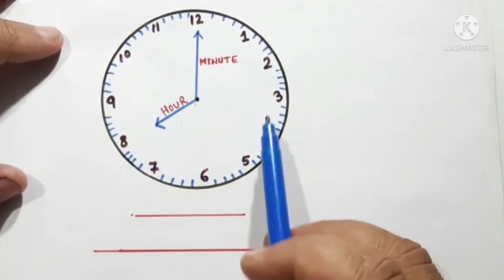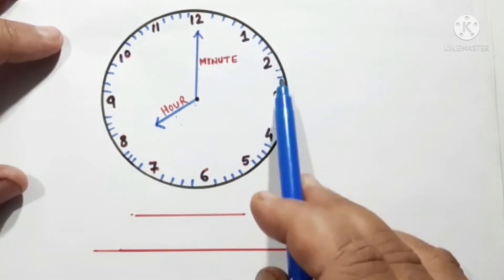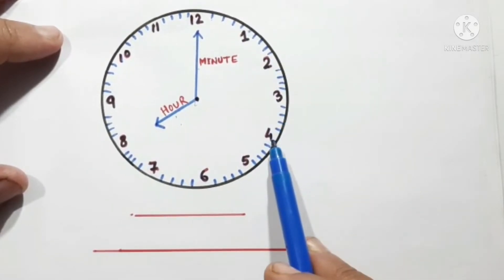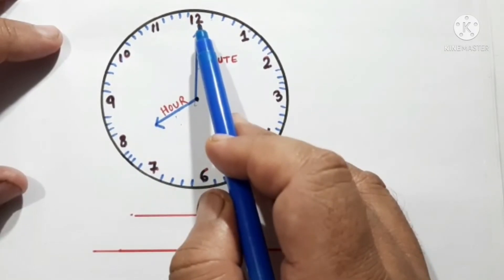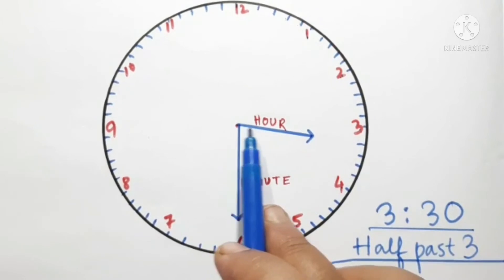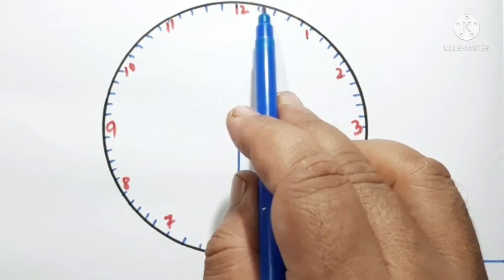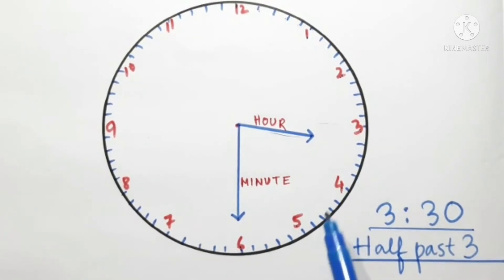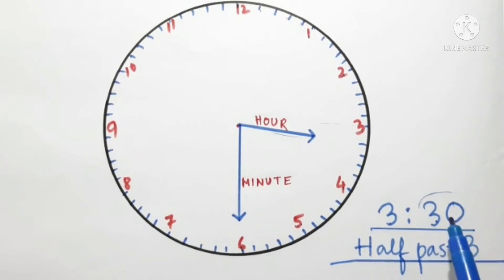TIME |CLASS - 4 MATHS| How To Tell Time : Learning To See The Time From The Clock.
Find out the time
Check the time
Class -4 maths
time
time